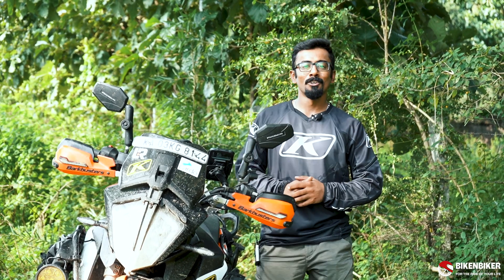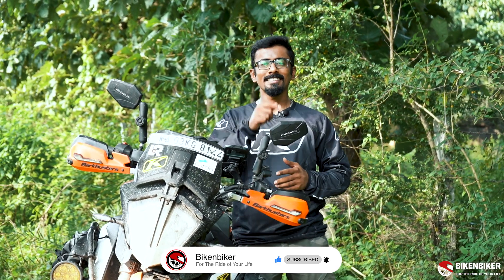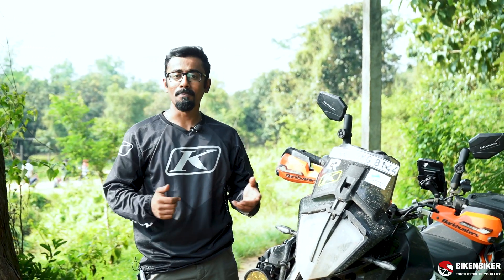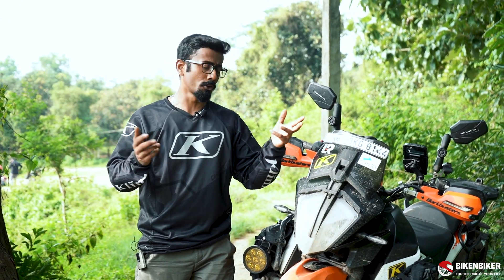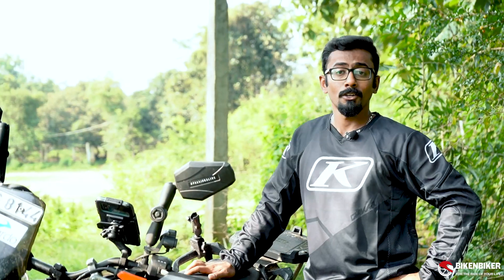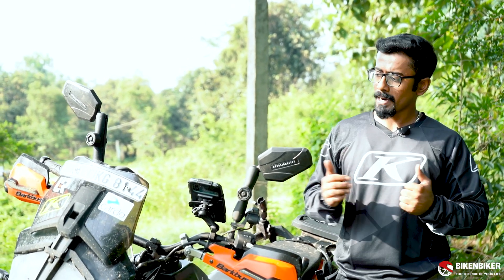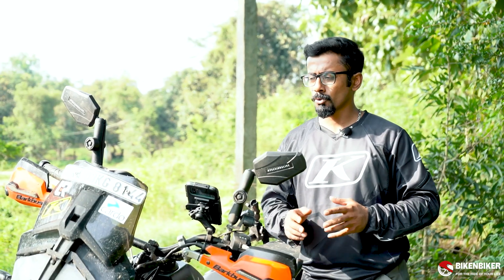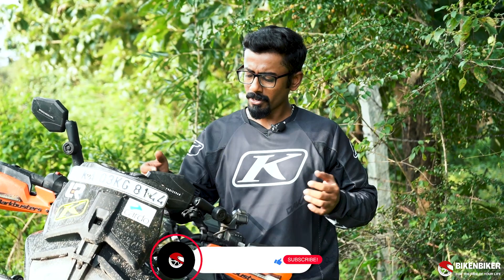Ultilities l PULP | Bikenbiker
Windscreens, Risers and Mirrors! The first few accessories that you would need explained!